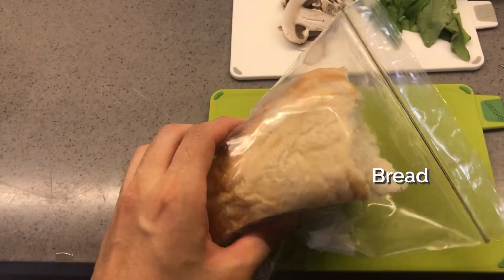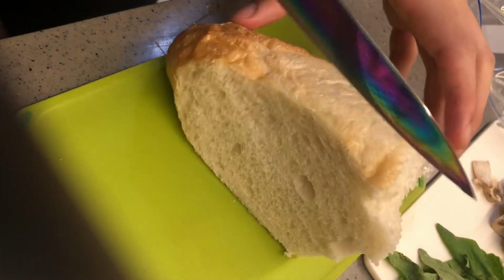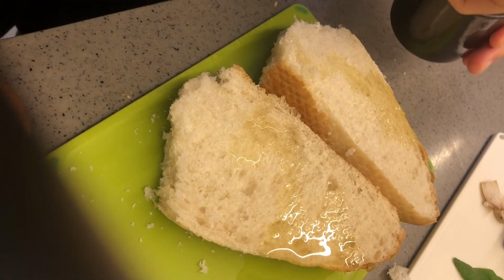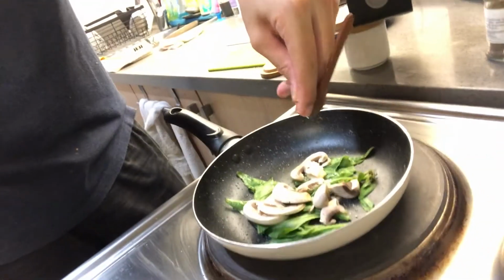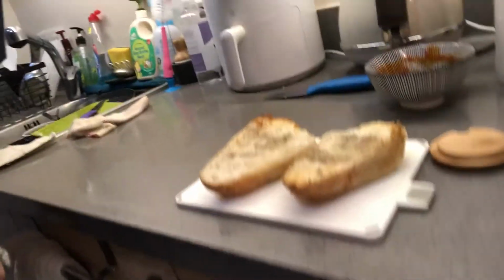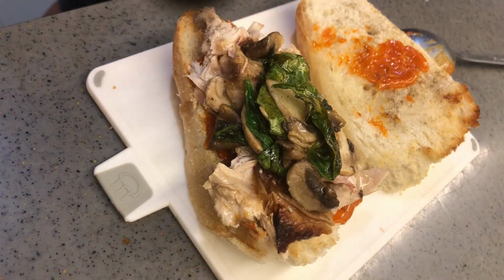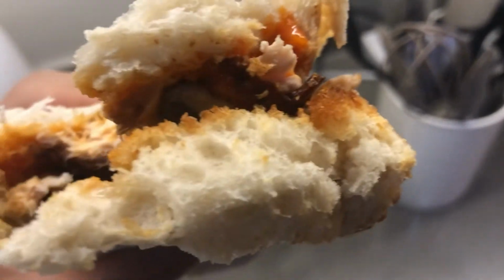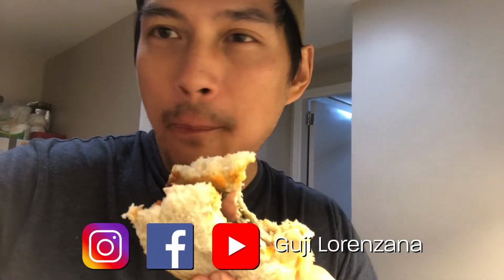Leftover Rotisserie Chicken Sandwich | Guji Lorenzana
Comment down your content suggestions!

Stream my songs on Spotify!